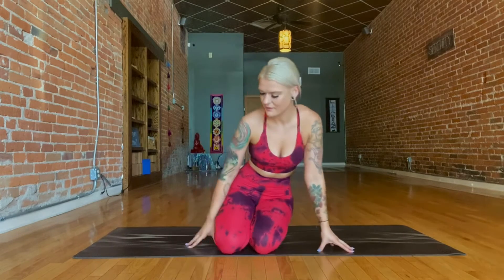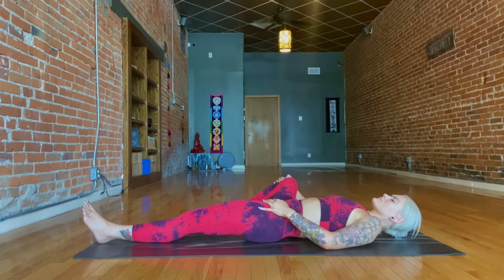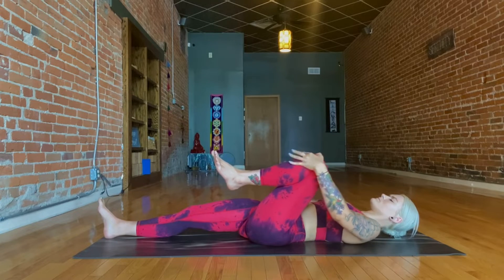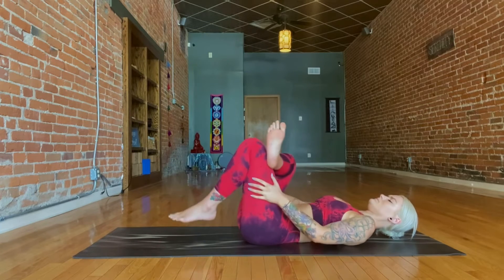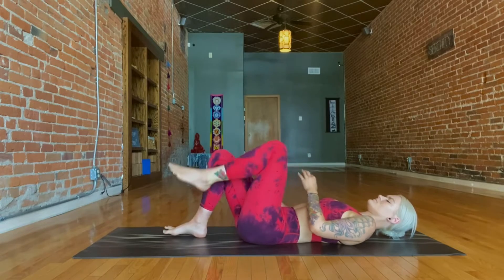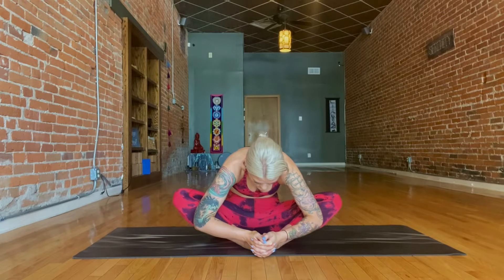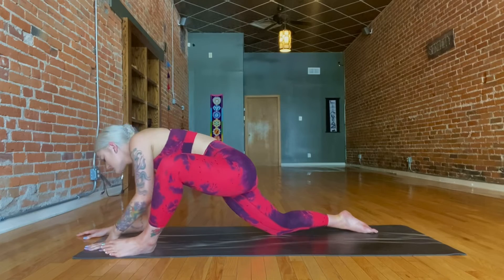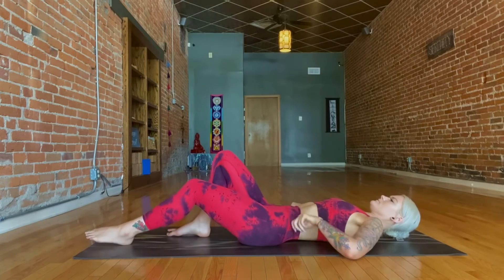Yoga For Tight Hips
This video is perfect for releasing tension in the hips and lower back! As well as releasing emotions  stored in the hips.

✨Welcome to Allie Danielle Yoga where all videos are for all bodies, all levels, all backgrounds, all genders. All are welcome!

✨LETS BE FRIENDS:
AllieDanielleYoga.com